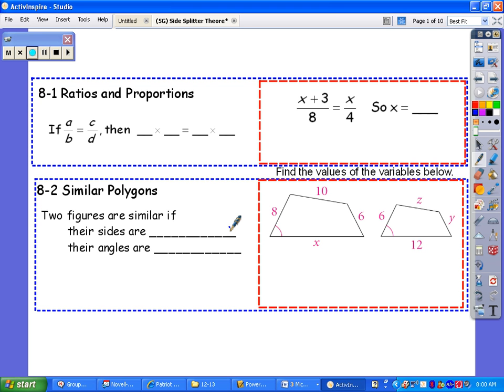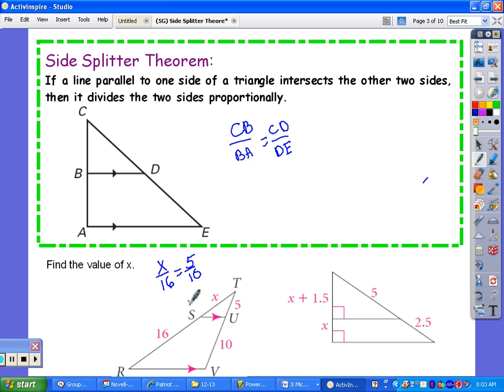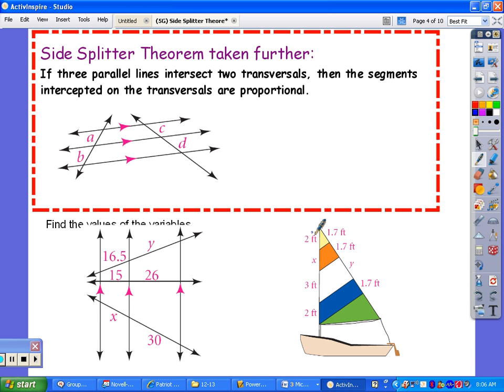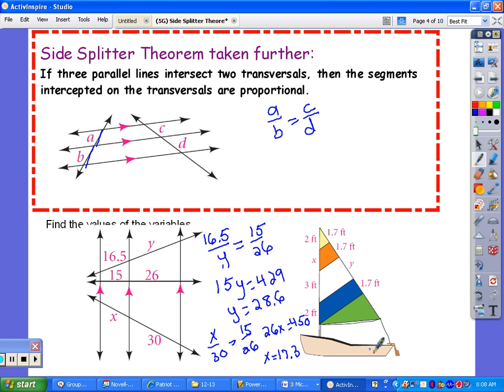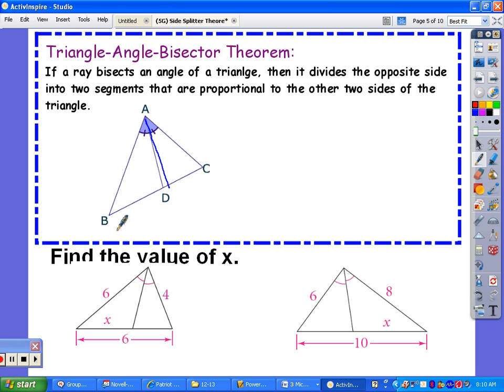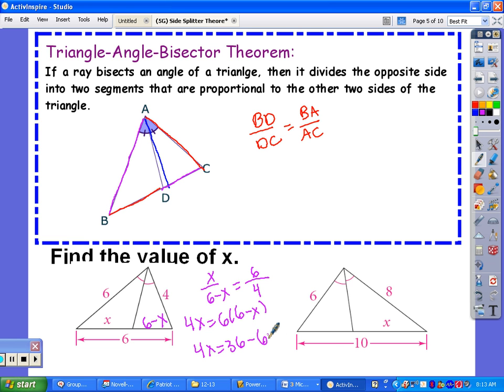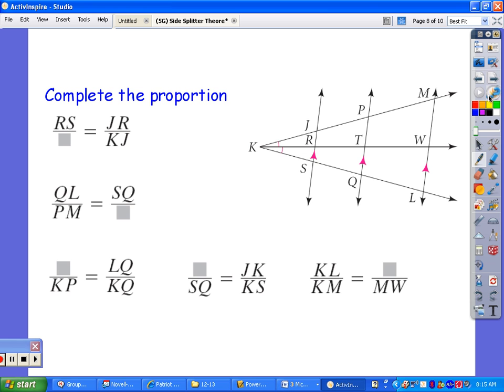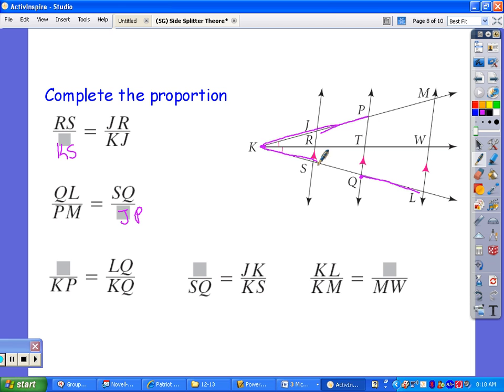Lesson on 5G Angle Bisector and Side Splitter theorem